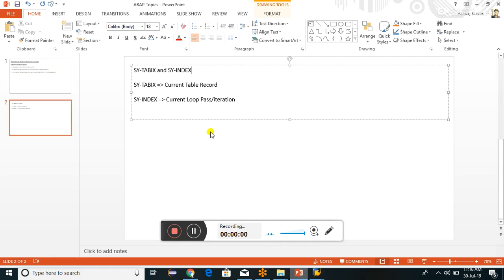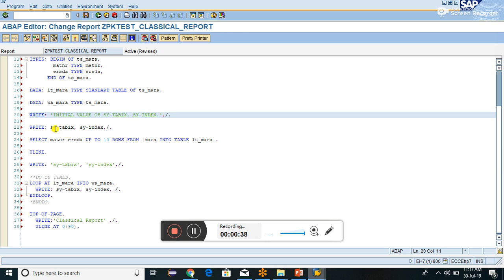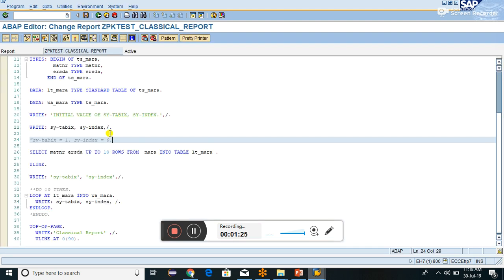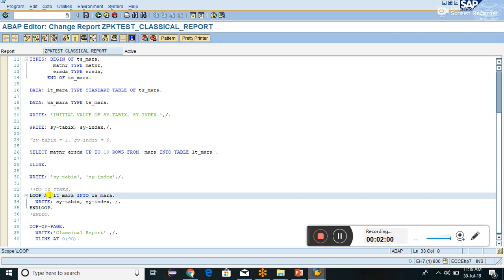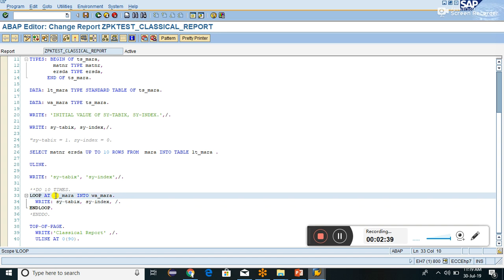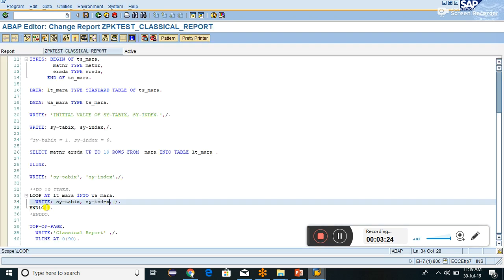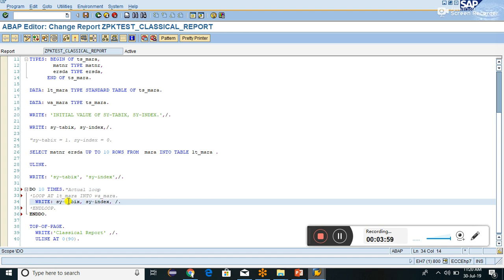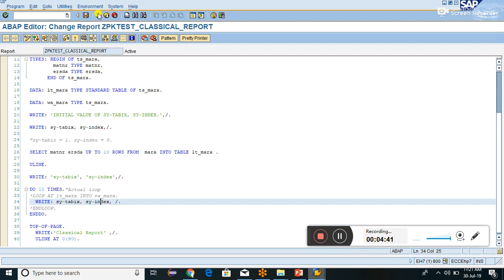SY TABIX and SY INDEX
Difference between SY-TABIX and SY-INDEX.